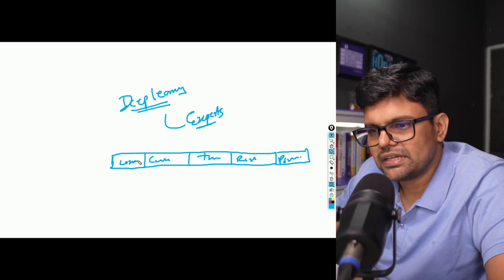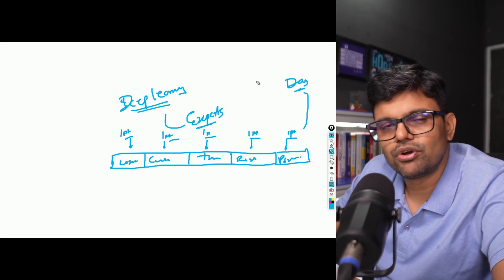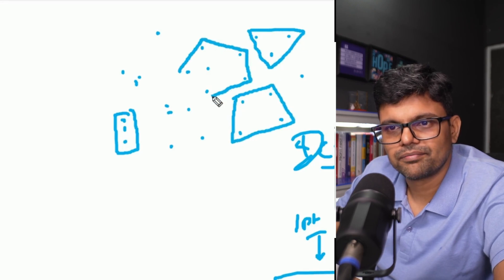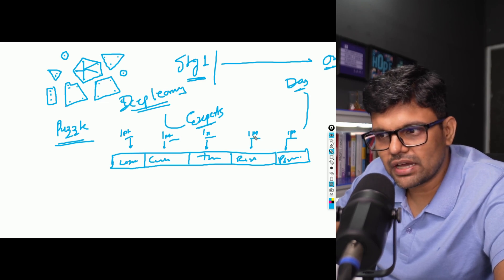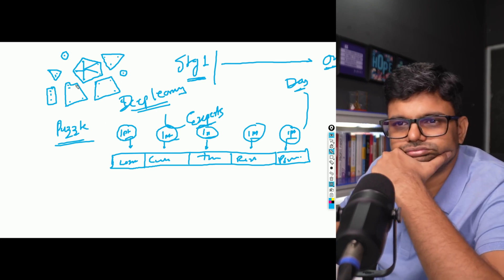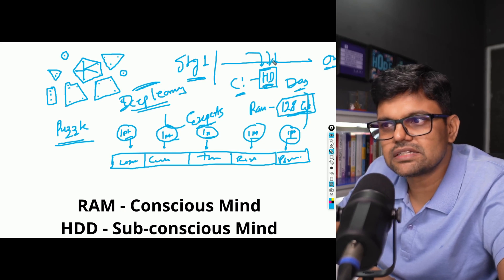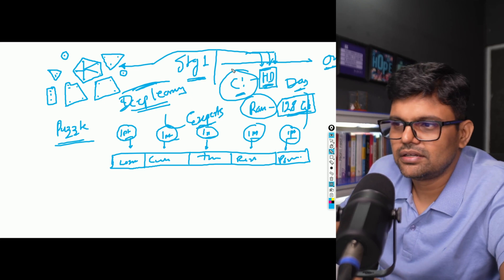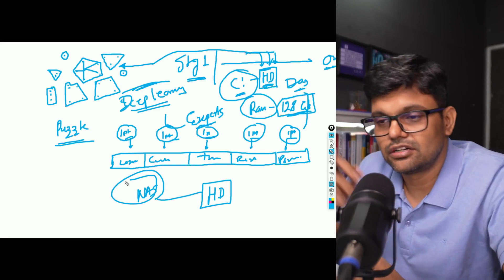Mastering Trading with Deep Learning (Feat: Complete Trading Framework)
In this video, discover how deep learning methods can revolutionize your trading framework, offering sustained progress and enhanced strategy development. Learn practical tips and insights to integrate AI into your trading routine effectively.

Read My Market Profile Book - Anyone Can Learn Market Profile By Dean

Futures trading contains substantial risk and is not suitable for every investor. An investor could potentially lose all or more than the initial investment. Risk capital is money that can be lost without jeopardizing ones financial security or lifestyle. Only consider risk capital that should be used for trading and only those with sufficient risk capital should consider trading. Past performance is not necessarily indicative of future results. CTFC RULE 4.41 HYPOTHETICAL OR SIMULATED PERFORMANCE RESULTS HAVE CERTAIN LIMITATIONS. UNLIKE AN ACTUAL PERFORMANCE RECORD, SIMULATED RESULTS DO NOT REPRESENT ACTUAL TRADING. ALSO, SINCE THE TRADES HAVE NOT BEEN EXECUTED, THE RESULTS MAY HAVE UNDER-OR-OVER COMPENSATED FOR THE IMPACT, IF ANY, OF CERTAIN MARKET FACTORS SUCH AS LIQUIDITY. SIMULATED TRADING PROGRAMS IN GENERAL ARE ALSO SUBJECT TO THE FACT THAT THEY ARE DESIGNED WITH THE BENEFIT OF HINDSIGHT. NO REPRESENTATION IS BEING MADE THAT ANY ACCOUNT WILL OR IS LIKELY TO ACHIEVE PROFIT OR LOSSES SIMILAR TO THOSE SHOWN. All trades, patterns, charts, systems, etc., discussed in this website or advertisement are for illustrative purposes only and not construed as specific advisory recommendations. All ideas and materials presented herein are for information and educational purposes only. No system or trading methodology has ever been developed that can guarantee profits or prevent losses. The testimonials and examples used herein are exceptional results which do not apply to average people and are not intended to represent or guarantee that anyone will achieve the same or similar results. Trades placed on the reliance of Trend Methods systems are taken at your own risk for your own account. This is not an offer to buy or sell futures interests.